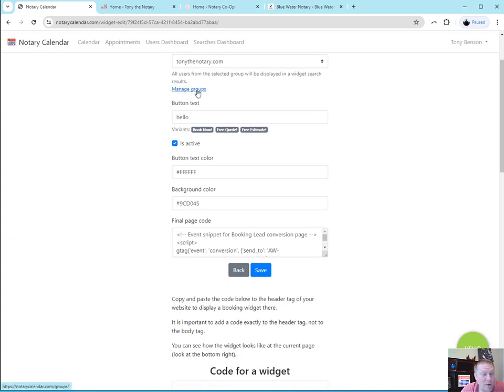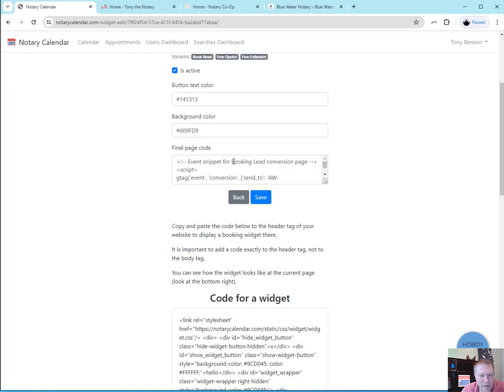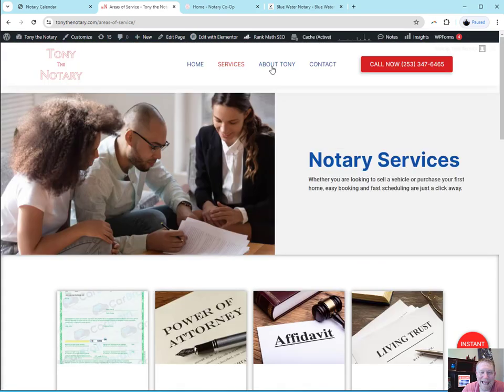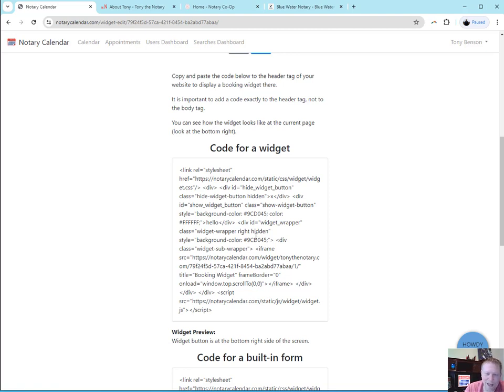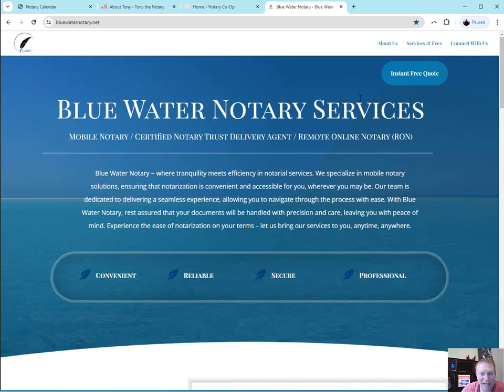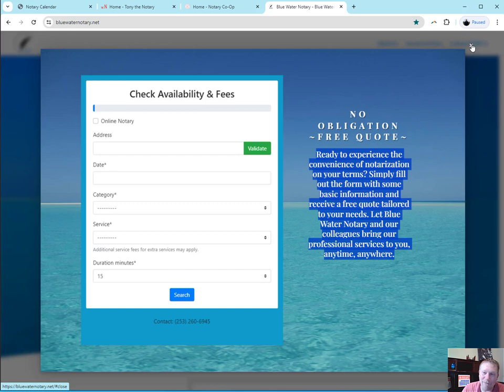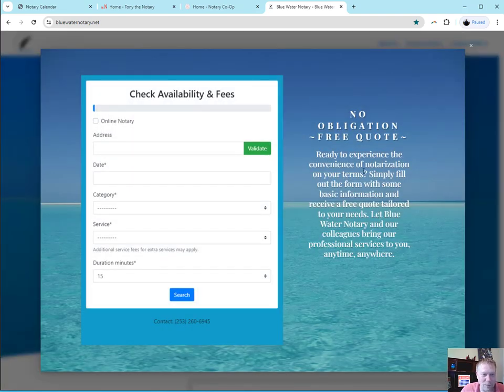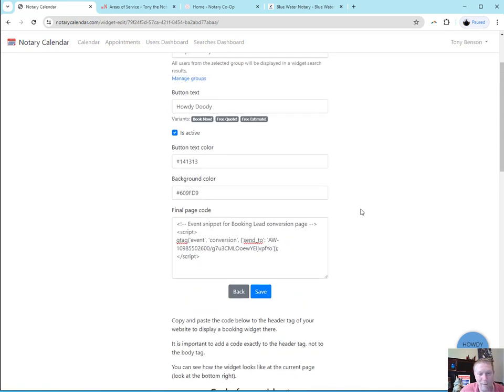Setting up your Widget